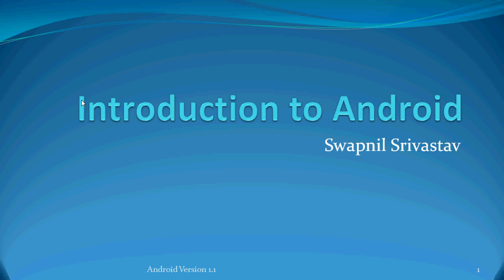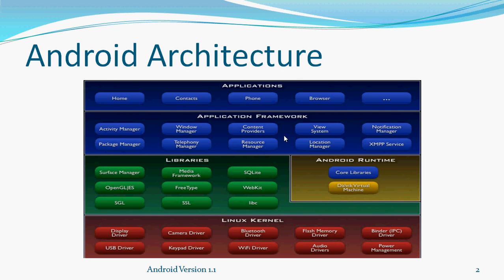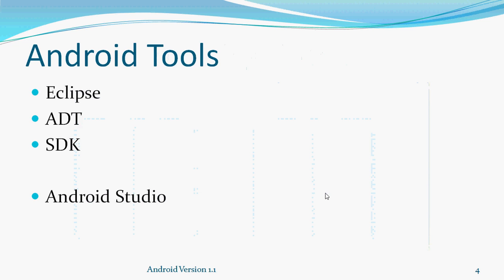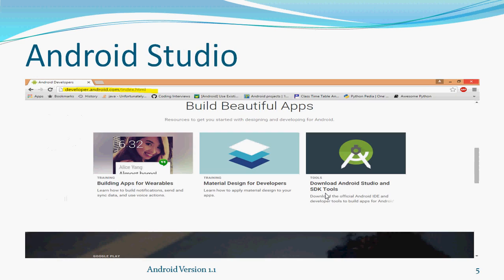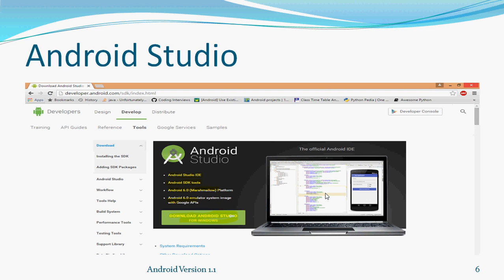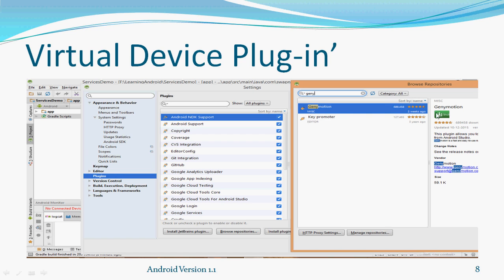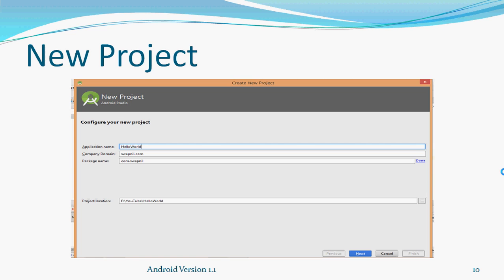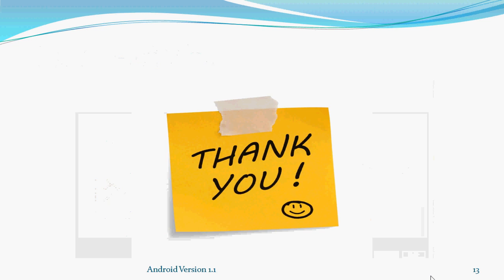1. Android Studio Configuration | Tutorial